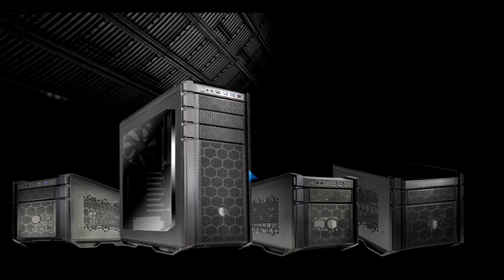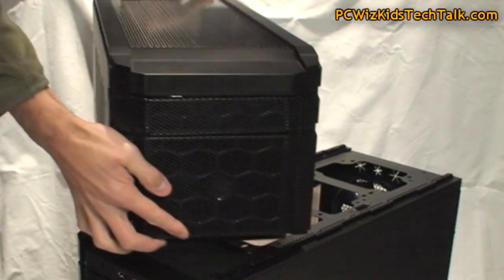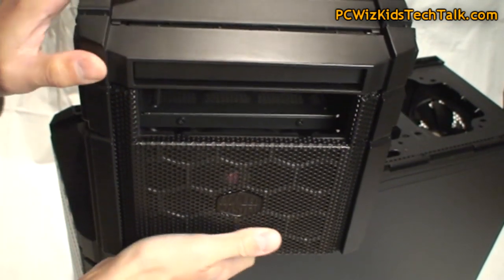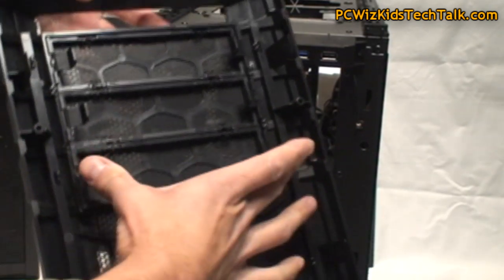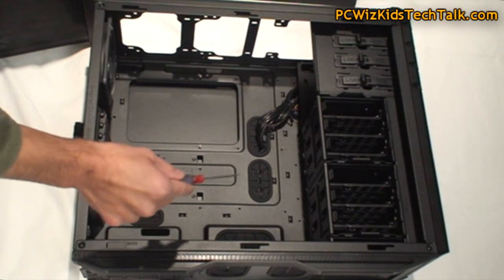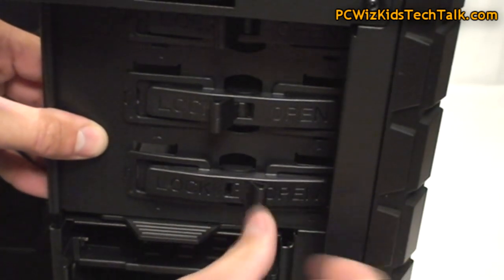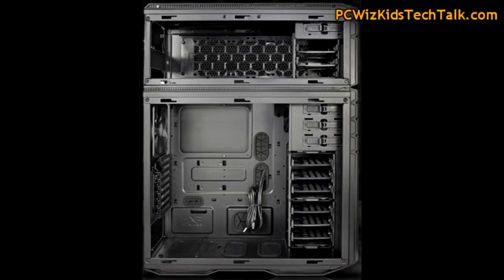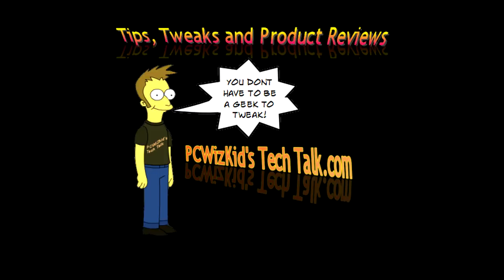Cooler Master HAF Stacker 935 - Full Mod-Tower Computer Case Video Review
for the latest pricing on the Cooler Master HAF Stacker 935 - Full Mod-Tower Computer Case